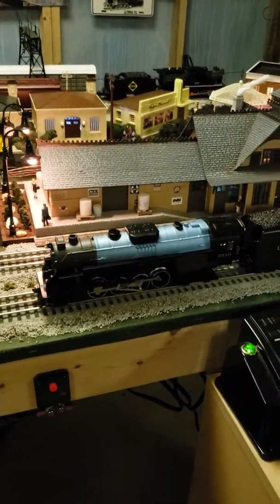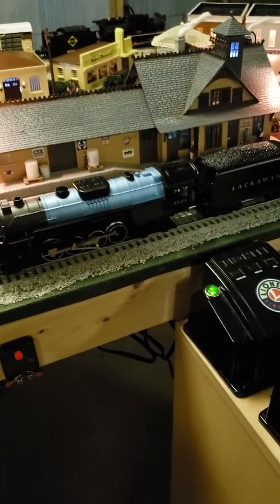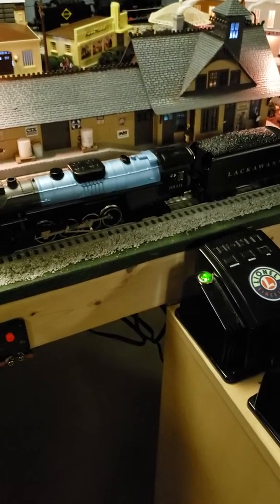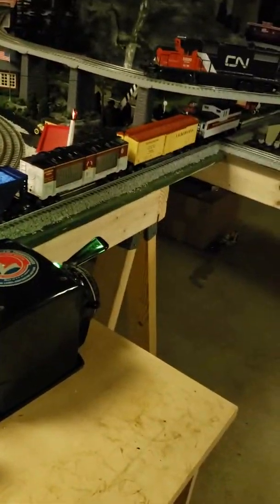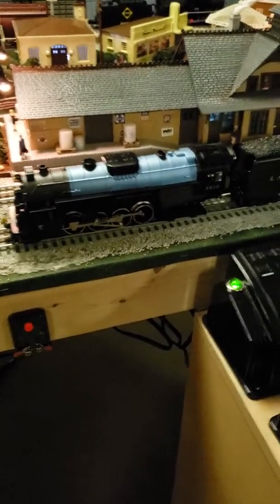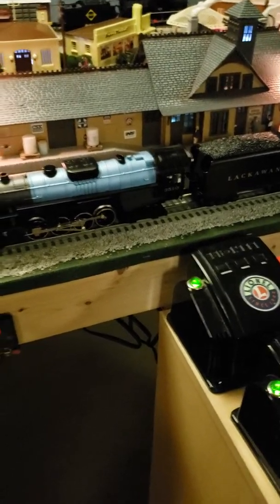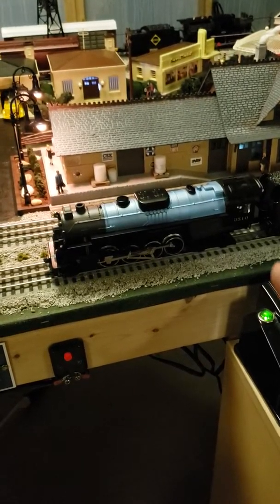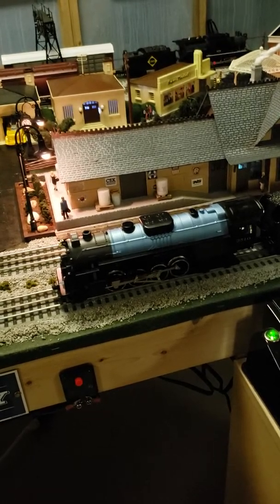Lionel pocono Berkshire set review part 1